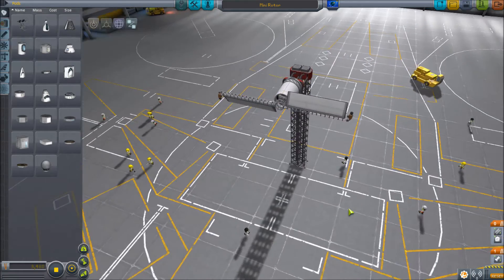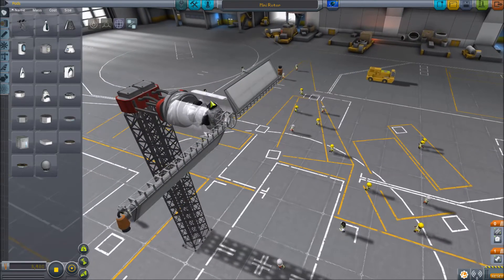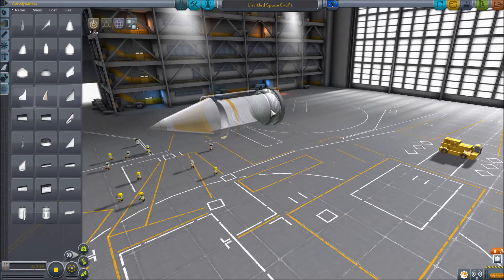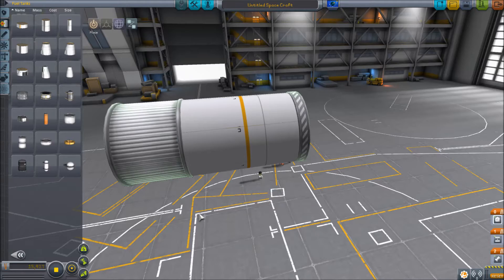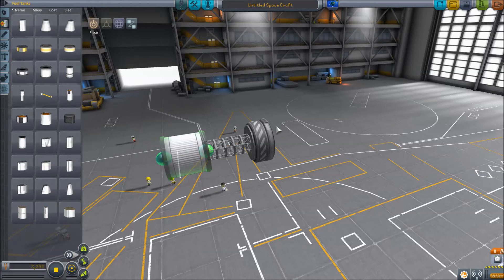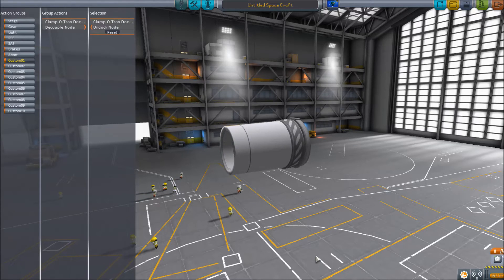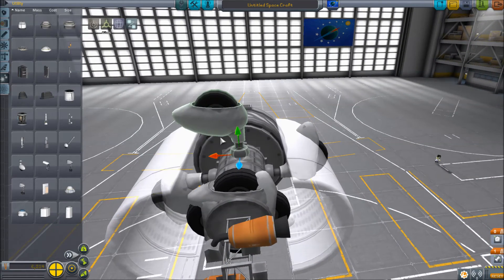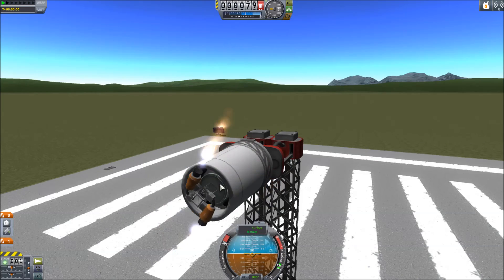KSP: Smaller Propellers, 100% Stock.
Still a highly WIP idea, but it works. The propellers can't take much stress if you make them the way I did in this video, but I only have so much time to record, so I uploaded this one just so it's up there for people to mess around with. I'll make another video about it later.